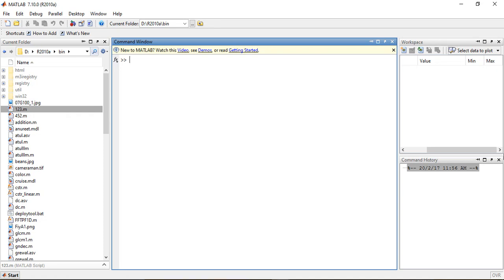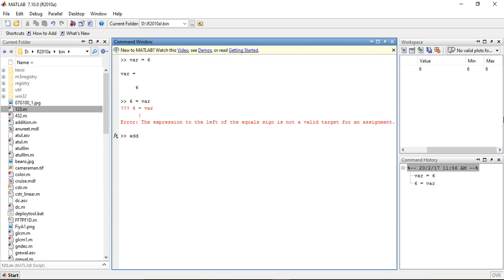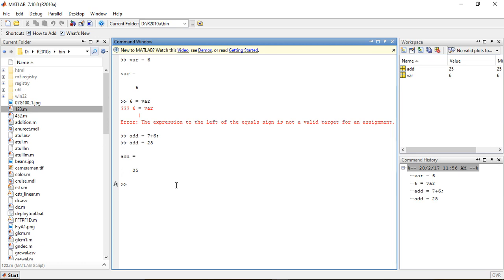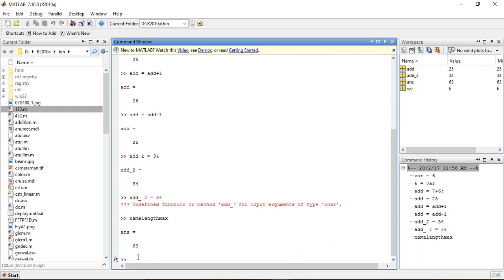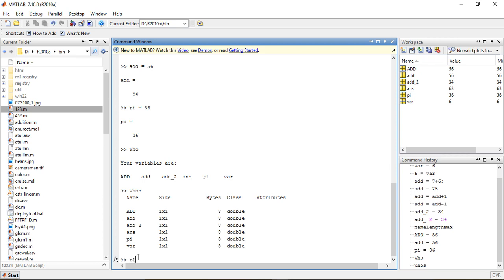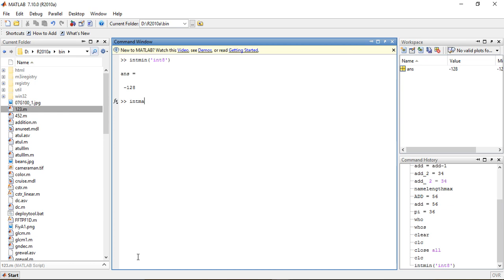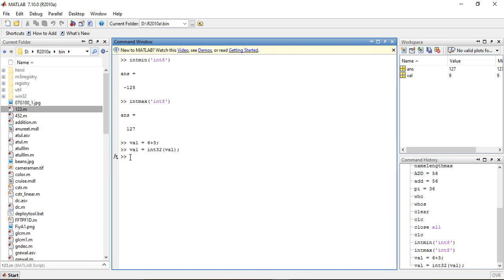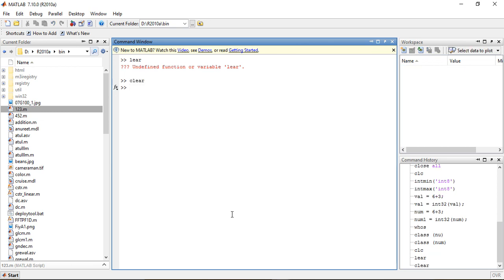5 Variables and assignment statements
In MATLAB, variables are used to store data values, which can be assigned using the equal sign `=`. Assignment statements create or modify variables by assigning them the result of an expression or value.